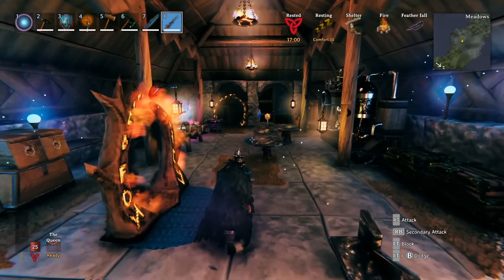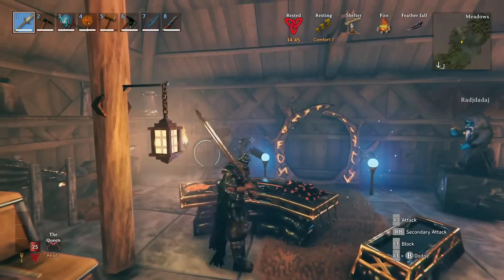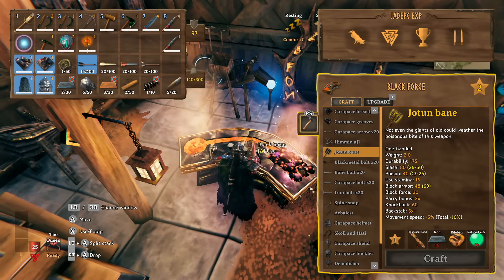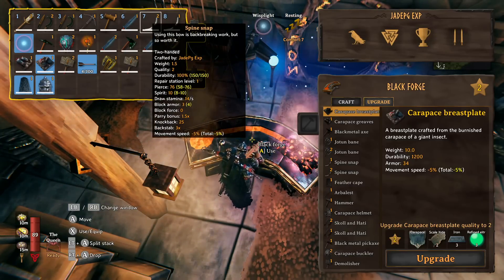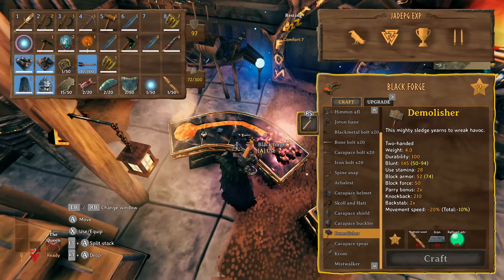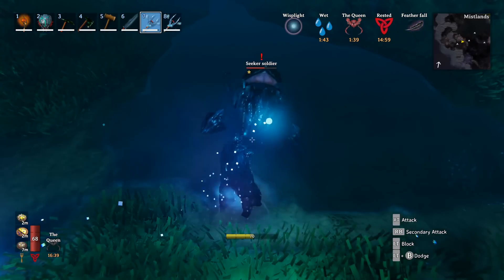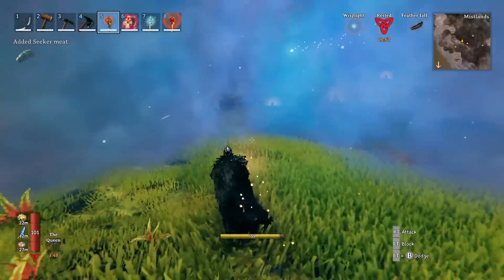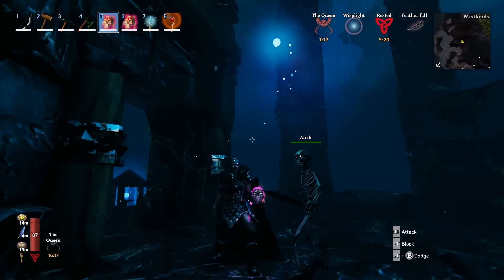VALHEIM Mistland Tips: All New Weapons Guide - How To Craft Them And Showcase! So Many New Weapons!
00:00 black forge crafting
01:08 spear and krom sword
05:00 arbelest (crossow)
07:02 spine snap (bow)
07:56 Mistwalker (sword)
09:19 johtuns bane (axe)
10:38 demolisher (hammer)
11:40 himmin afl (ategier)
12:41 staves (magic)
~VALHEIM Mistland Tips: All New Weapons Guide - How To Craft Them And Showcase